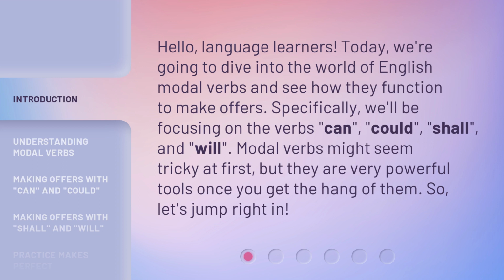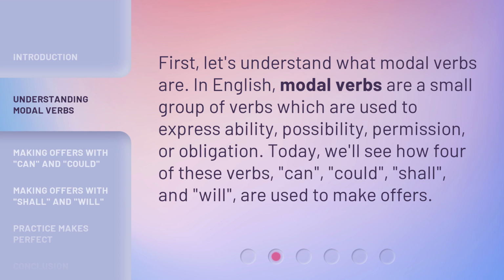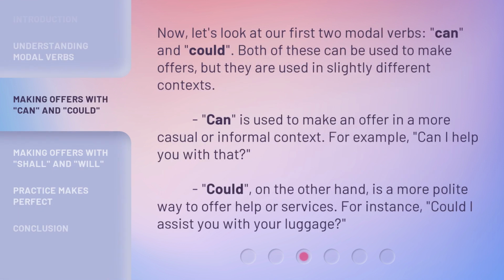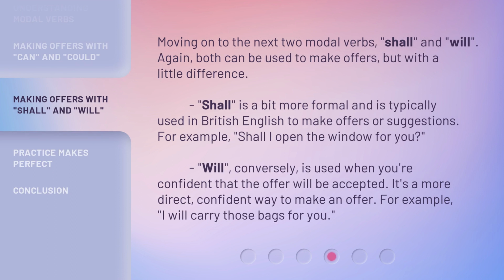English Modal Verbs: Making Offers with "Can", "Could", "Shall", and "Will"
Mastering English Modal Verbs: Making Offers with Can, Could, Shall, and Will • Learn how to make offers in English using the powerful tools of modal verbs. In this video, we'll focus on four modal verbs - can, could, shall, and will - and understand their nuances when making offers in different contexts. Whether you're a beginner or an advanced learner, mastering these modal verbs will take your English skills to the next level!

00:00 • Introduction - English Modal Verbs: Making Offers with "Can", "Could", "Shall", and "Will"
00:40 • Understanding Modal Verbs
01:06 • Making Offers with "Can" and "Could"
01:40 • Making Offers with "Shall" and "Will"
02:17 • Practice Makes Perfect